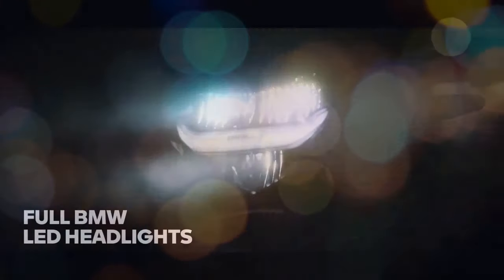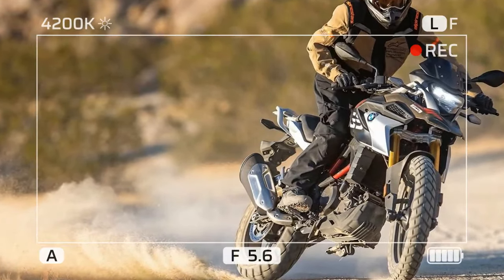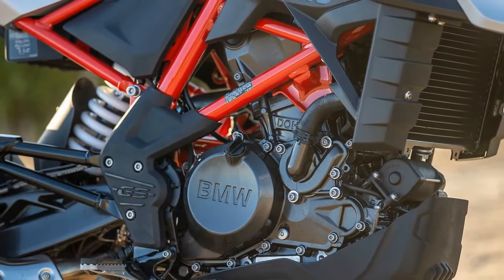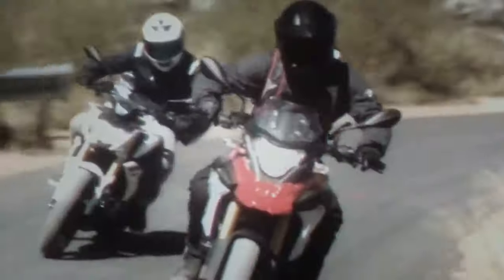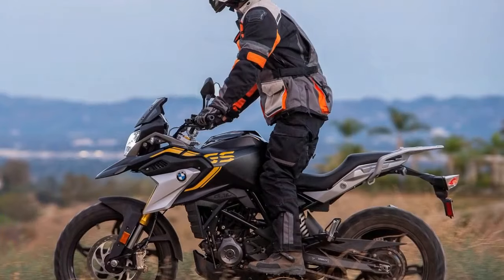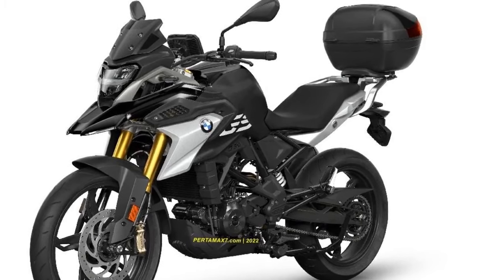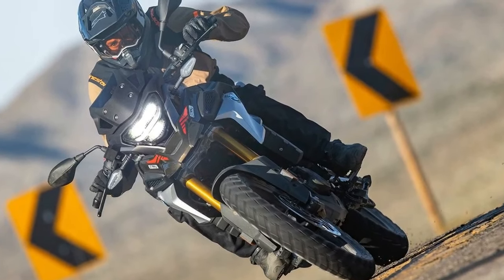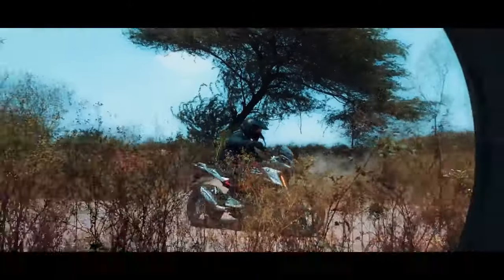2023 BMW G 310 GS Review, Elevating the Standard for Adventure Bikes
2023 BMW G 310 GS Review, Elevating the Standard for Adventure Bikes

1. We use trusted media sources in loading news and narrative content that we provide, in order to maintain accuracy and facts. We also include sources as references. please visit the sites we provide for more in-depth information related to the information or discussion we raise.

2. The material we use in making this video, is free and non-copyrighted content, or Creative Commons content, with fair use of content. If there is a problem or material that we use in the video in this channel, or there is a discussion about future business.

Thanks,